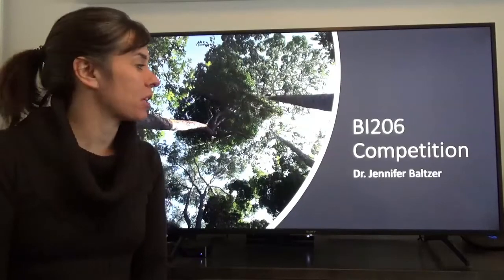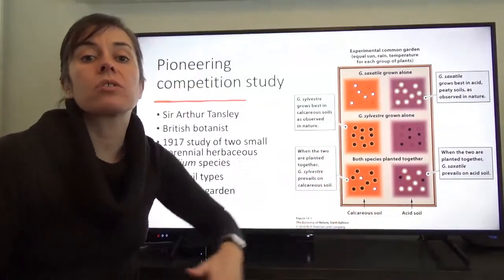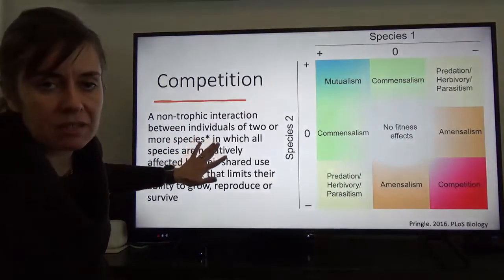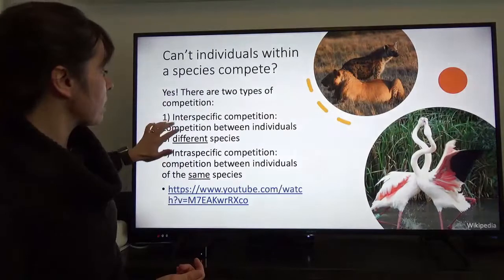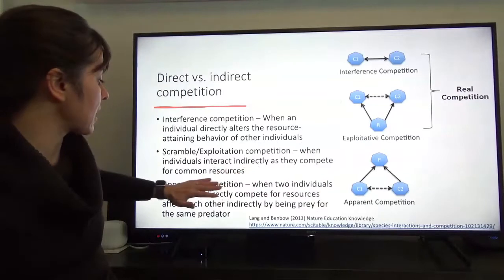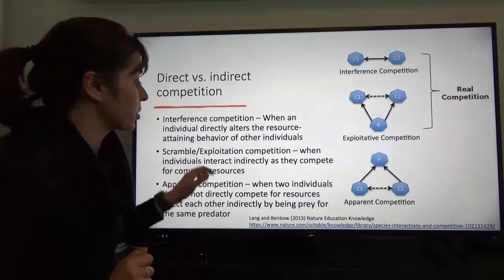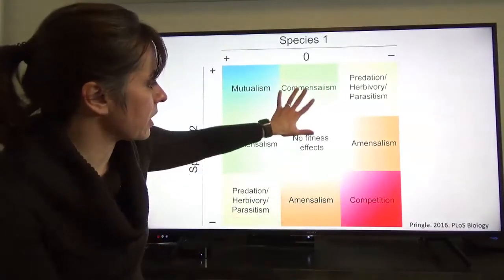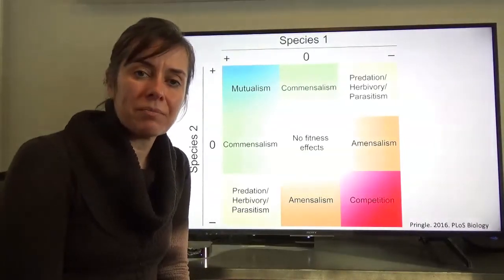Week 8 Lecture 1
In this lecture, we learn about competition (chapter 14 of your text)